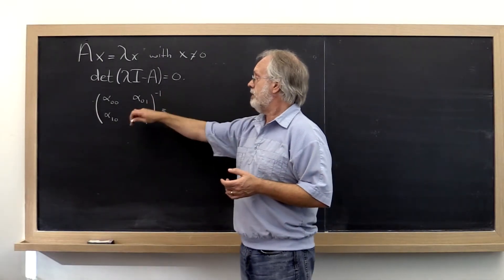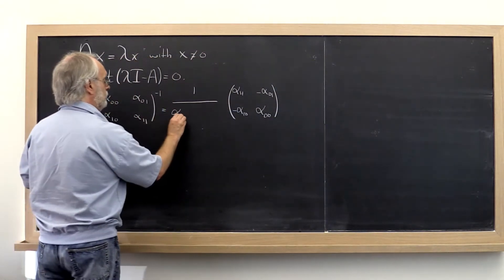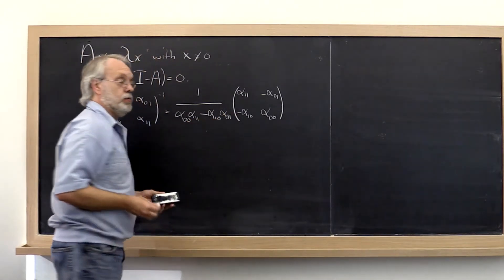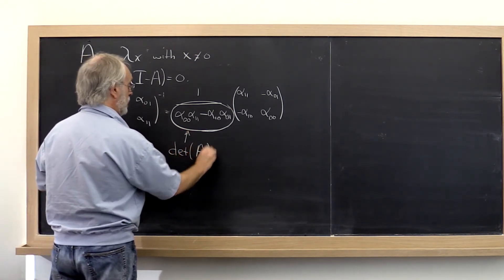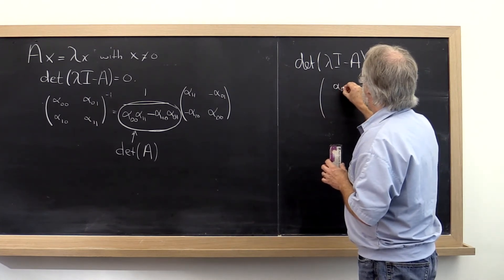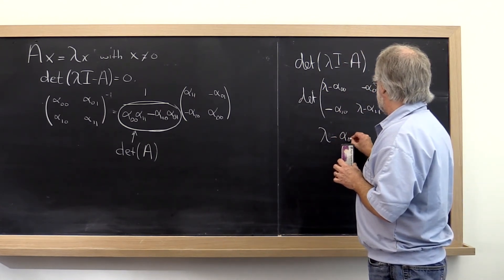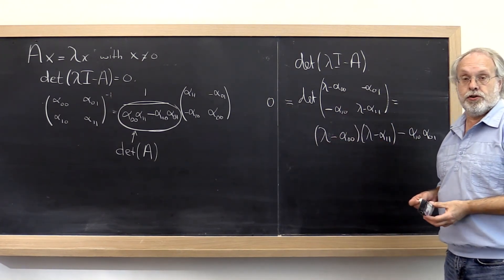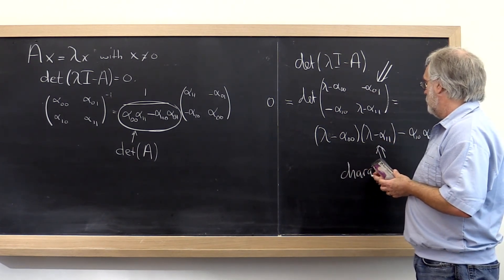9.2.2 The characteristic polynomial of a 2 x 2 matrix